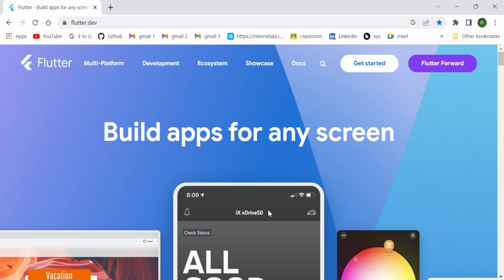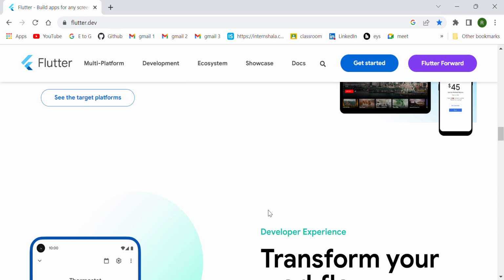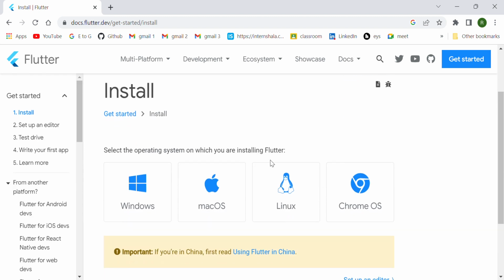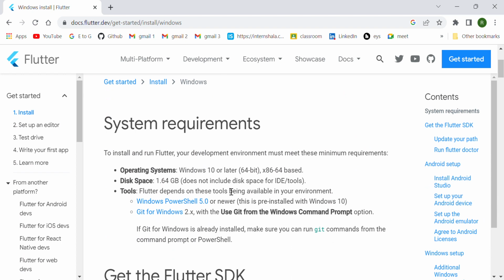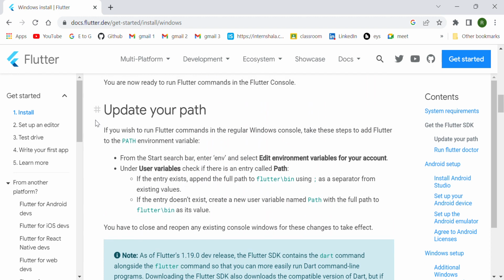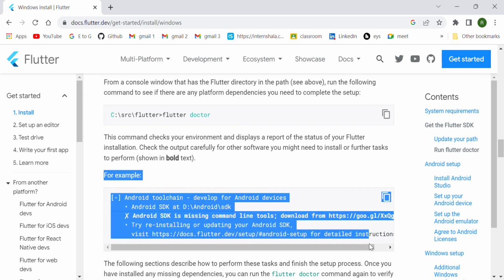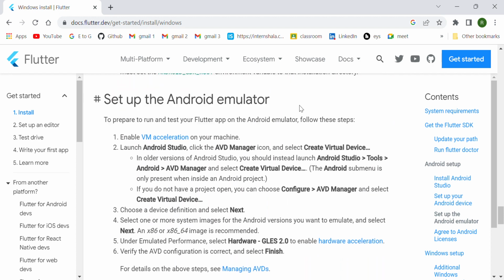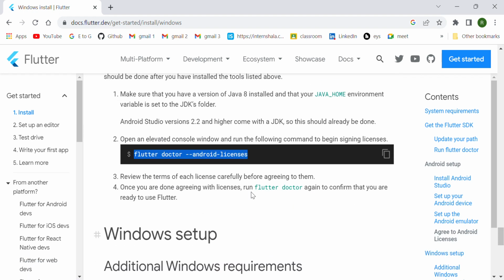What Is Flutter? How to download Flutter in Windows?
In this video, you will get a short introduction to flutter and how you can download flutter on windows.